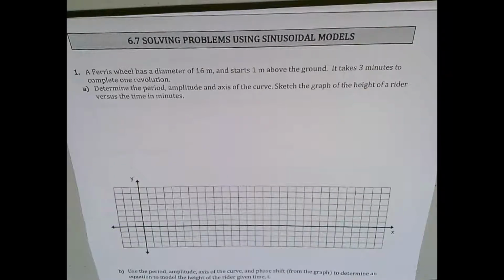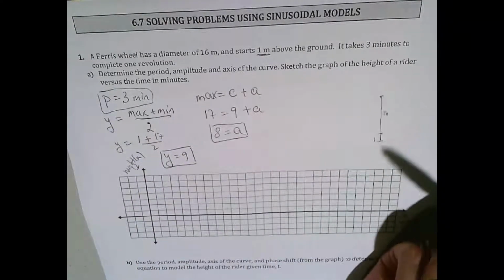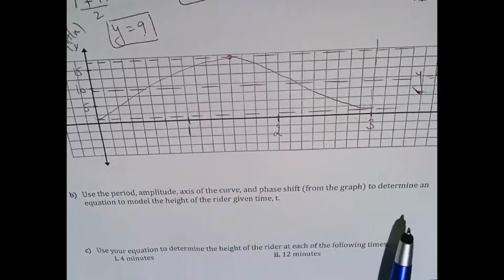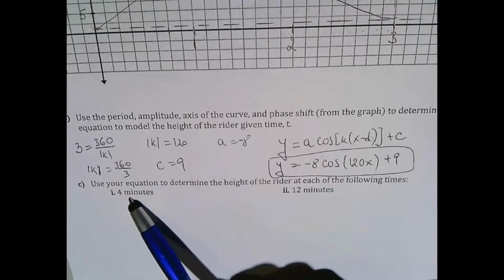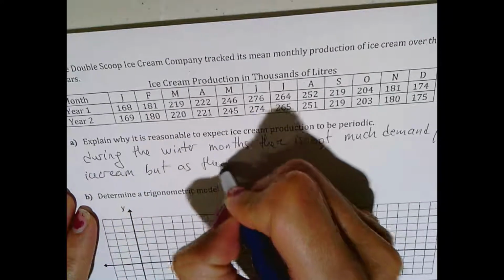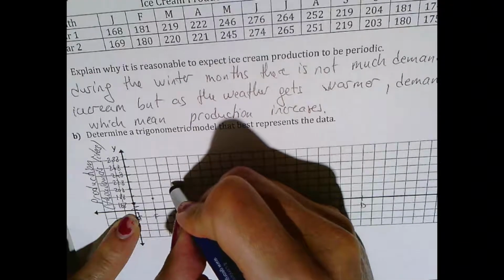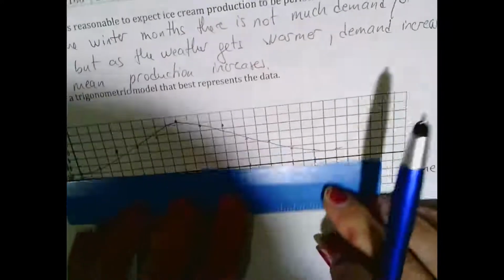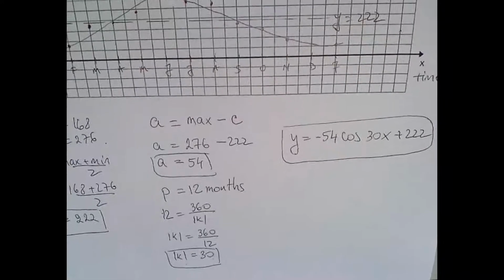6 7 Solving Problems using sinusoidal functions